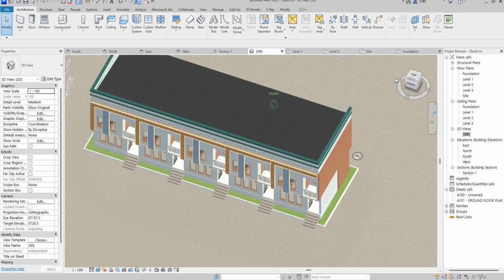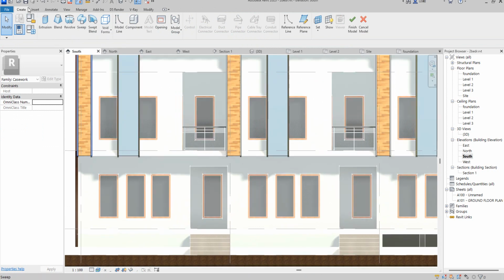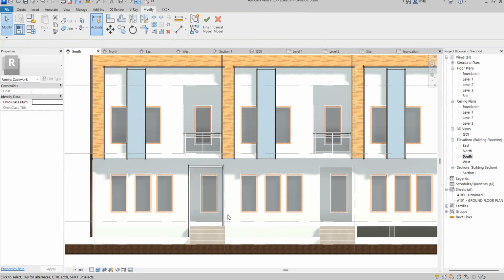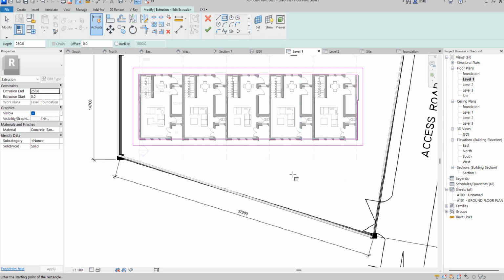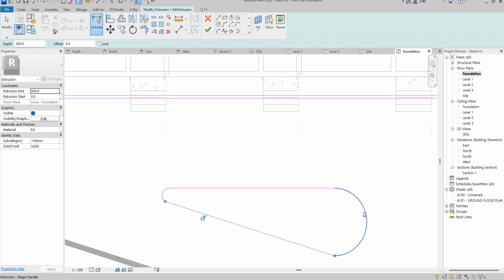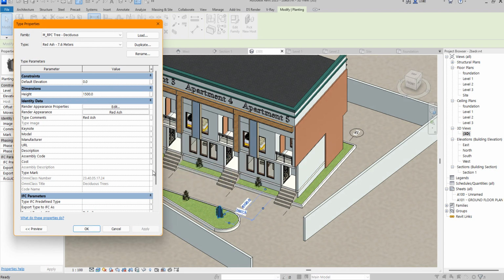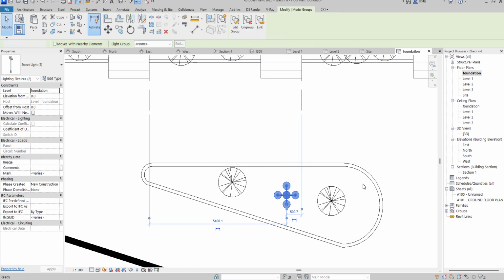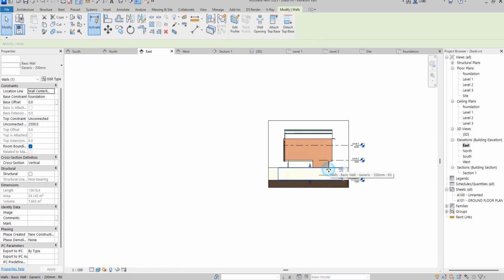Revit Complete Tutorial : Two Bedroom Terrace House 7 Site touch modelling